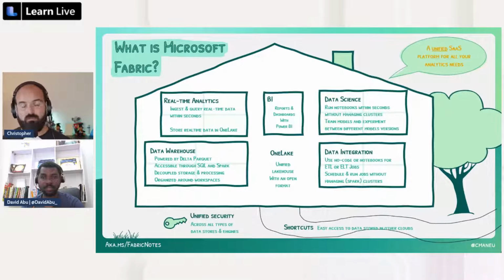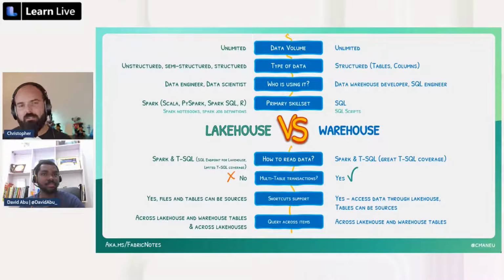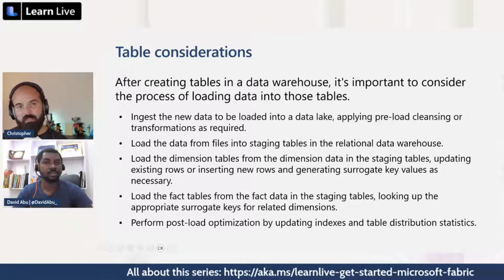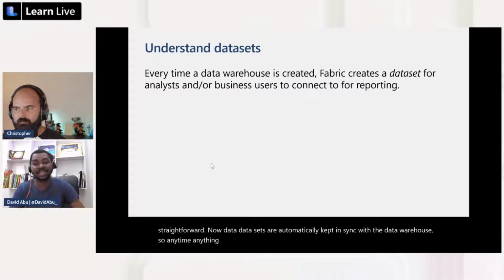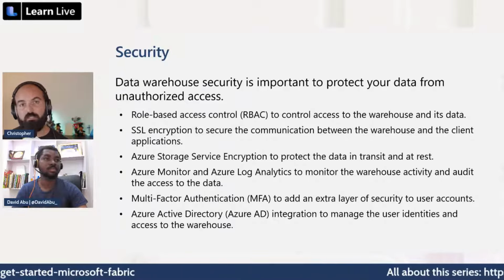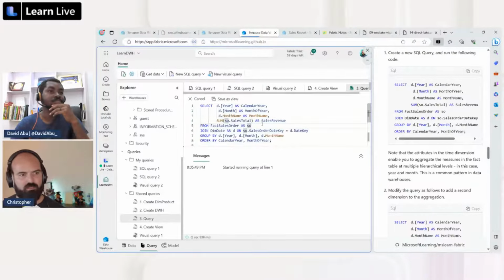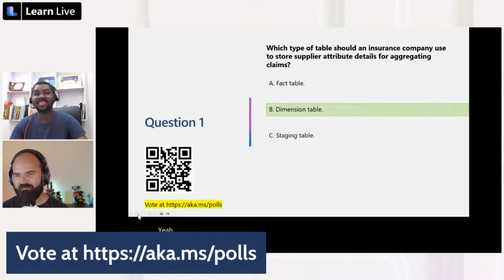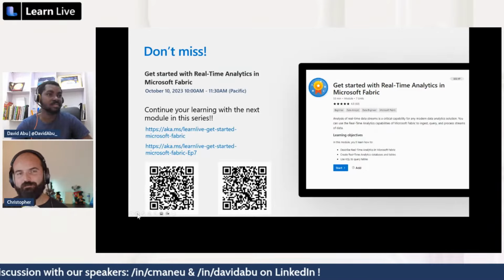Learn Live - Get started with data warehouses in Microsoft Fabric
Data warehouses are analytical stores built on a relational schema to support SQL queries. Microsoft Fabric enables you to create a relational data warehouse in your workspace and integrate it easily with other elements of your end-to-end analytics solution.

Learning objectives

- Describe data warehouses in Fabric
- Understand a data warehouse vs a data Lakehouse
- Work with data warehouses in Fabric
- Create and manage datasets within a data warehouse

Chapters
00:00 - Introduction
05:56 - Learning Objectives
06:39 - What is Microsoft Fabric?
09:24 - Understand data warehouse fundamentals
18:51 - Understand data warehouses in Fabric
31:25 - Query and transform data
37:08 - Prepare data for analysis and reporting
46:27 - Secure and monitor your data warehouse
55:28 - Exercise - analyze data in data warehouse
1:14:02 - Knowledge Check
1:25:40 - Summary and Resources

Presenters

Christopher Maneu
Principal Cloud Advocate - Data
Microsoft

David Abu
Cloud advocate
Microsoft

Moderators

Shannon Lindsay
Senior Content Developer
Microsoft